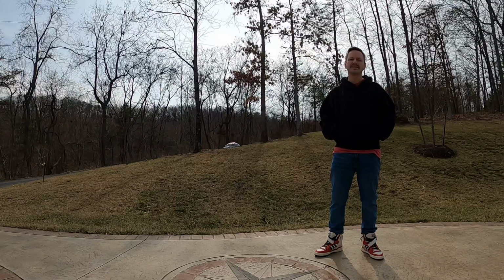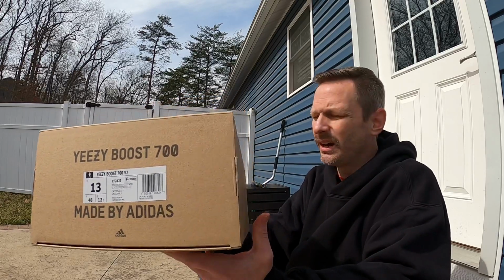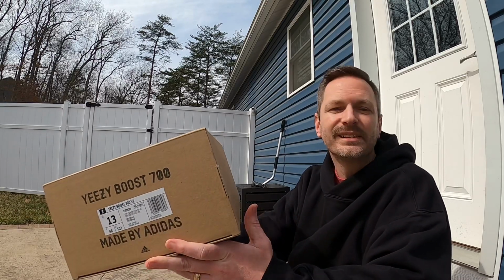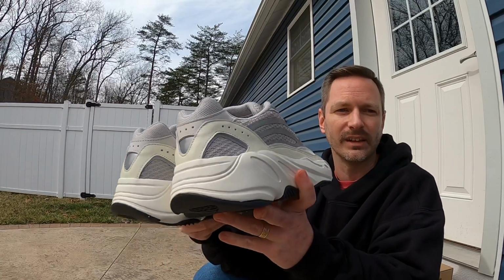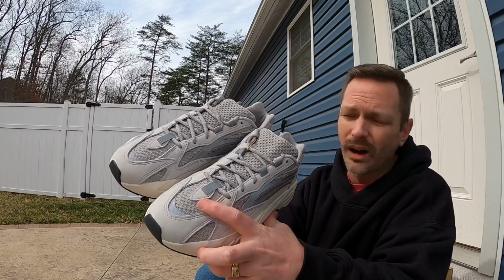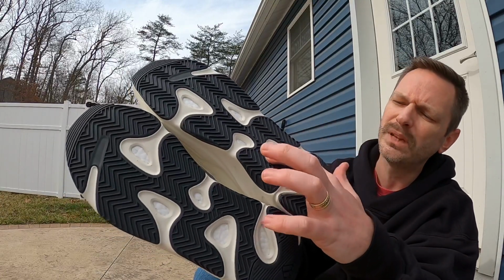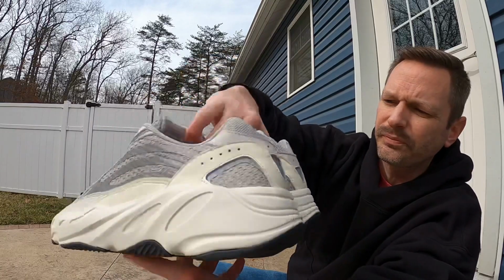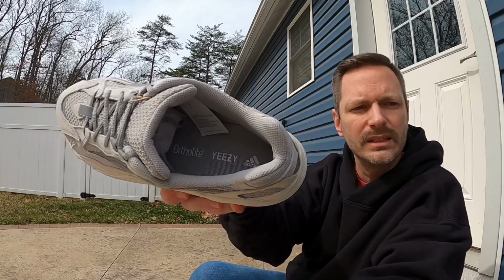YEEZY - 700 V2 - Static - Worth the High Price???